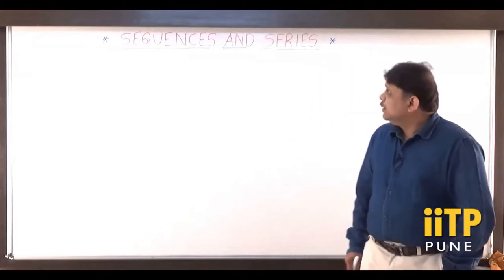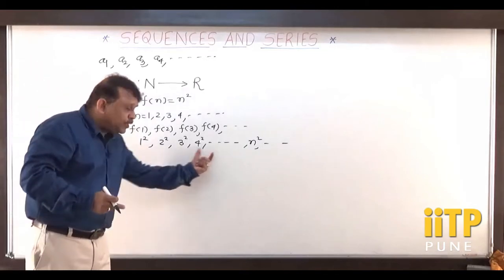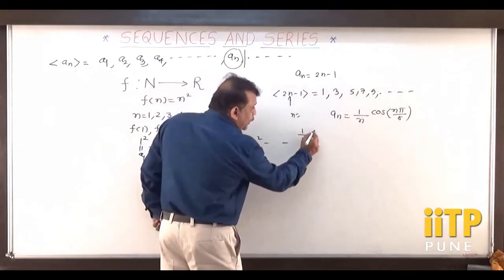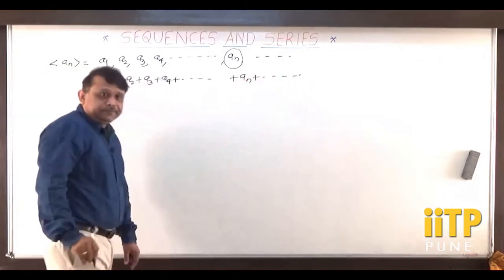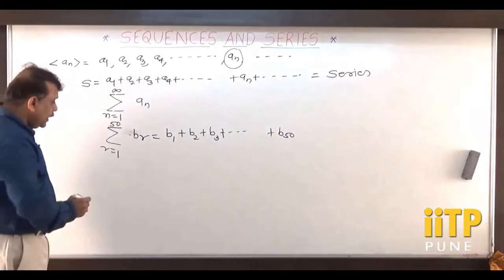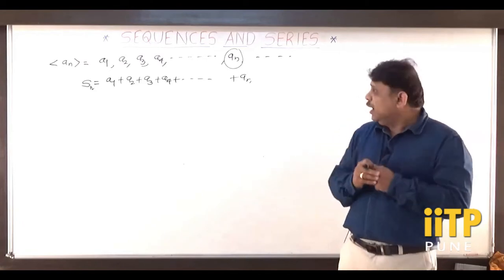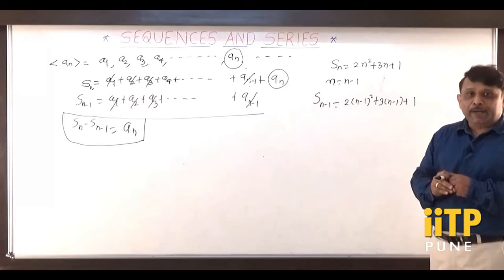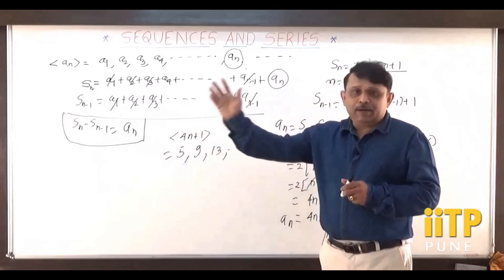Foundation | Maths | Sequence and Series | Study material | JEE & NEET Online IITP Classroom - Pune.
👉 Level- Foundation
👉 Maths  - Sequence and Series